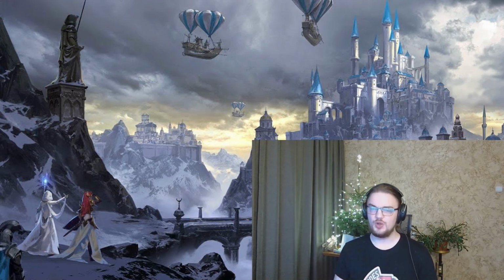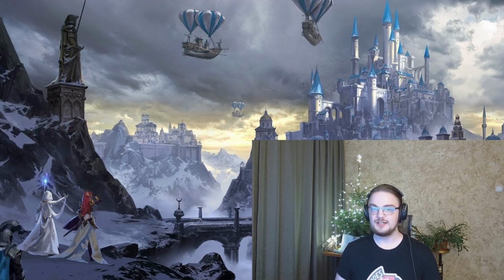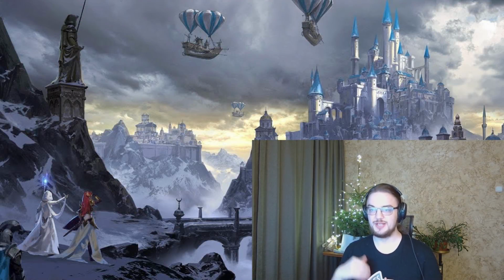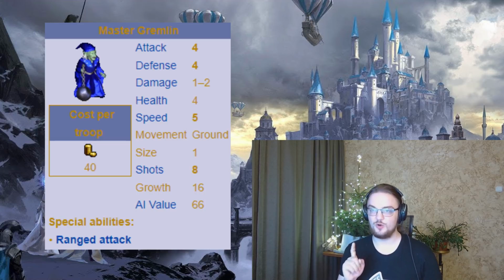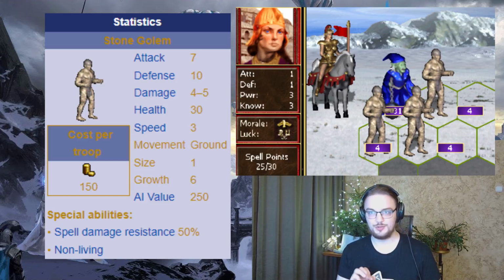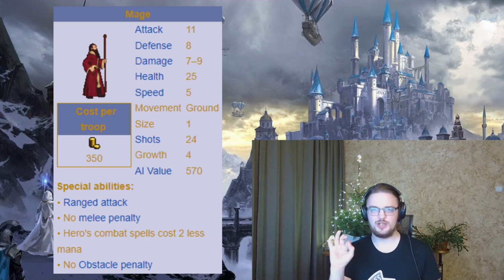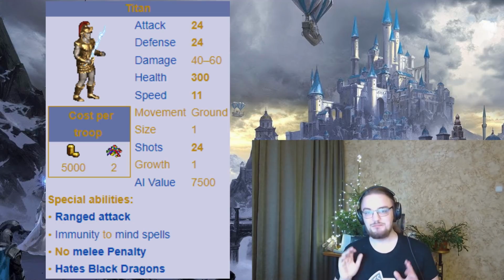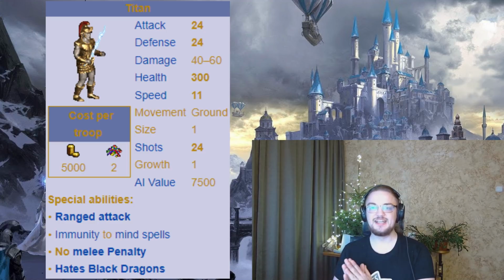WHY I HATE: TOWER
Welcome to a new series which is about... Lexiav  ranting about different things in Heroes 3!

Lexiav streams heroes 3 (almost daily) on Twitch!

Lexiav plays Heroes of Might and Magic III with the HotA (Horn of the Abyss) expansion and the community-built HD Mod (not to be mistaken for the HD version on Steam)